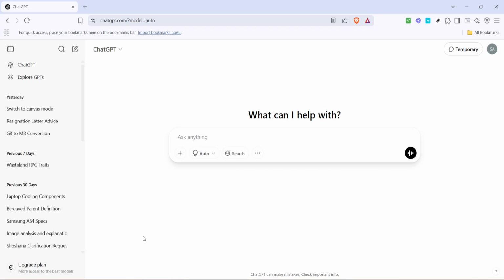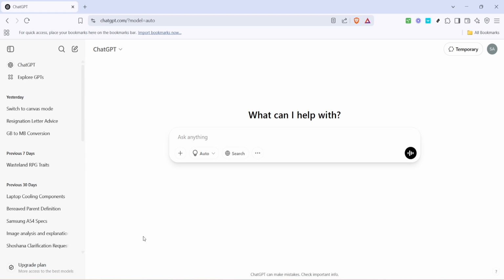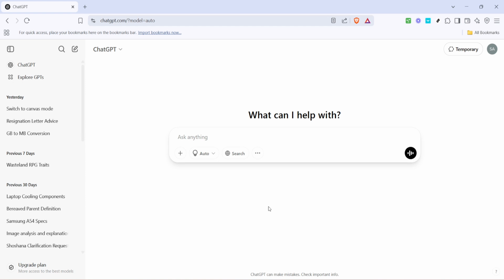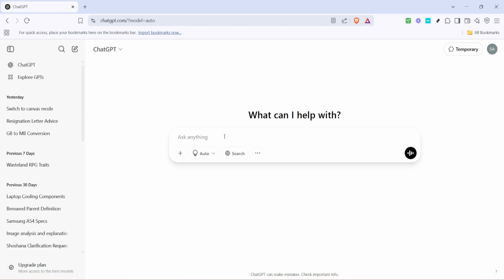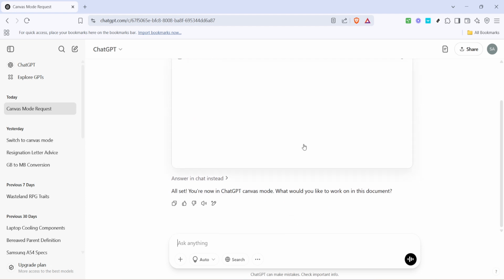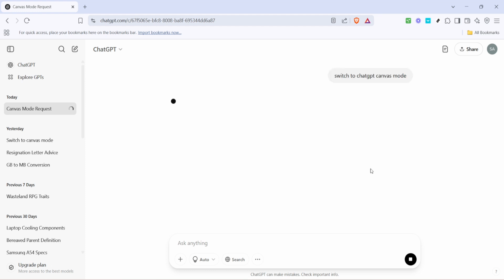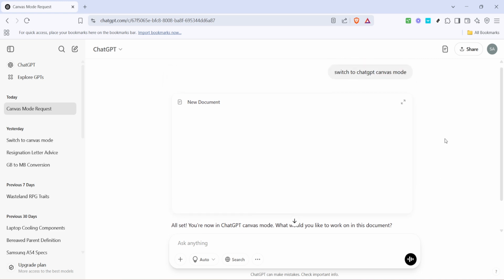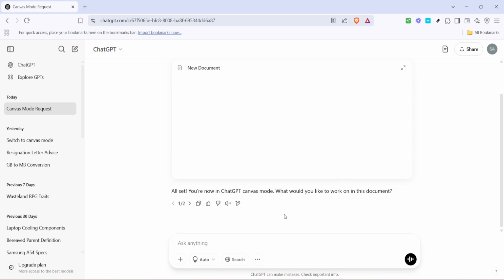How to Access Chatgpt Canvas All You Need to Know (Full 2025 Guide)